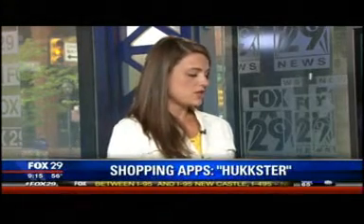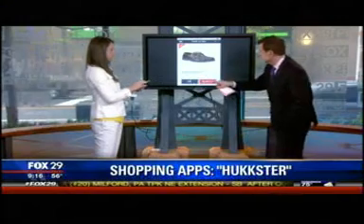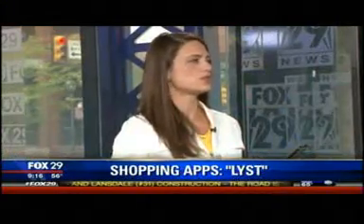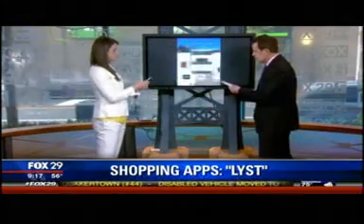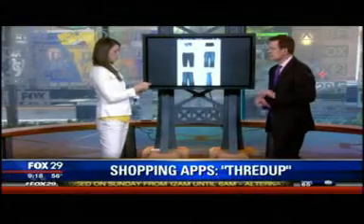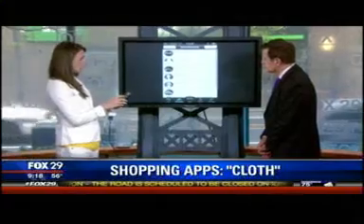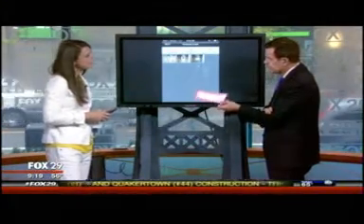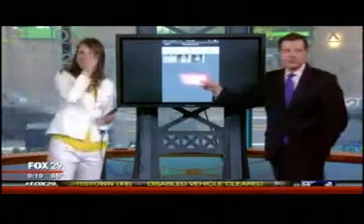The Coolest Shopping App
Tech expert Cassie Slane tells Fox29 Philly about the coolest shopping apps for the summer.